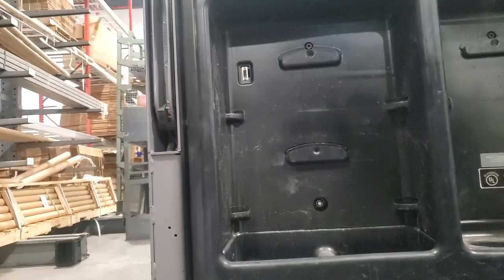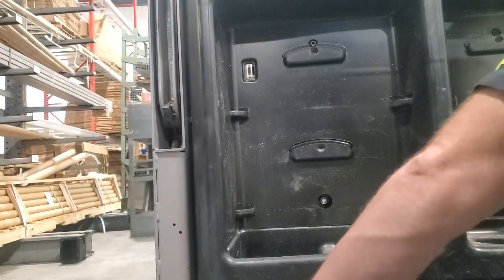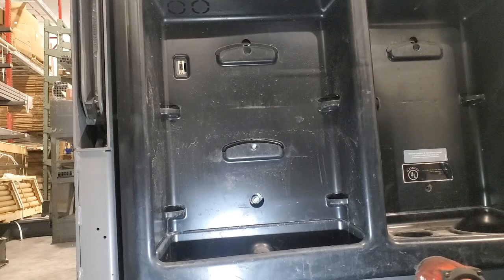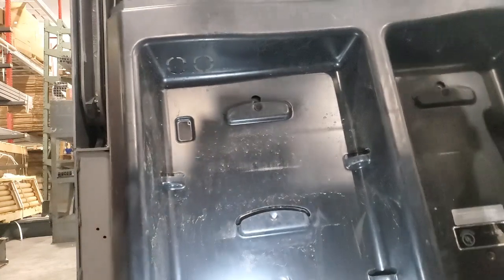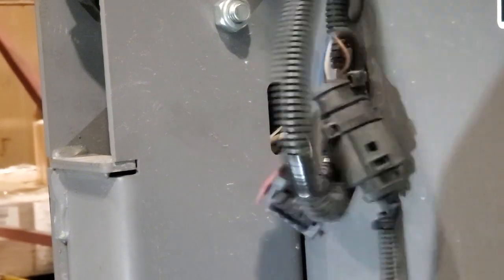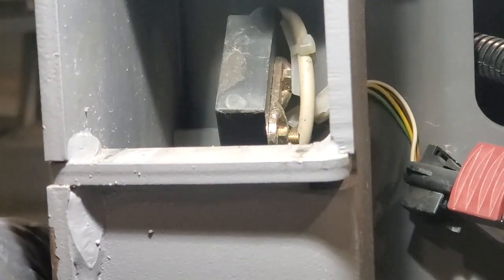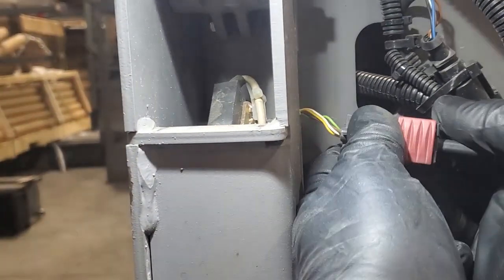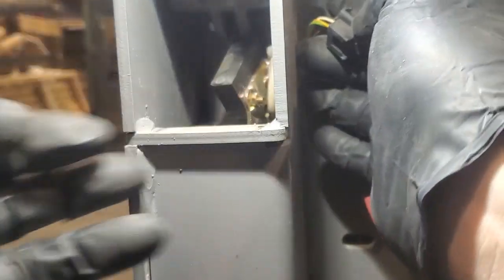Replacing switch and DROPPED the part inside the machine.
Replacing hall-effect switch into a jungheinrich eks314 when I dropped the bracket down into the frame of machine.